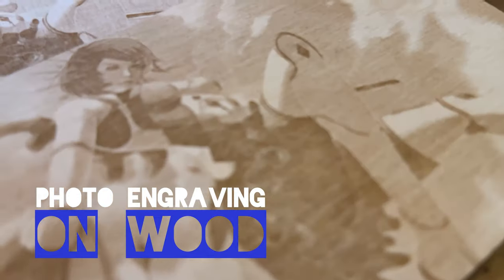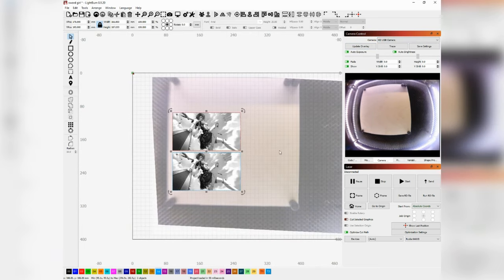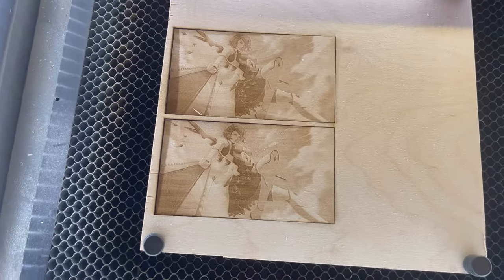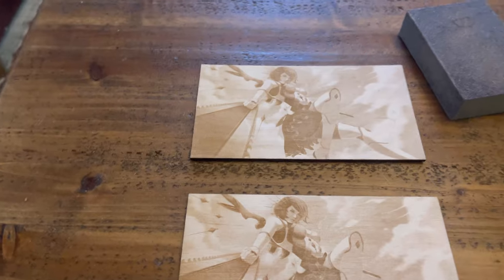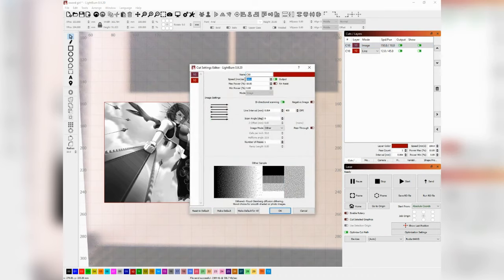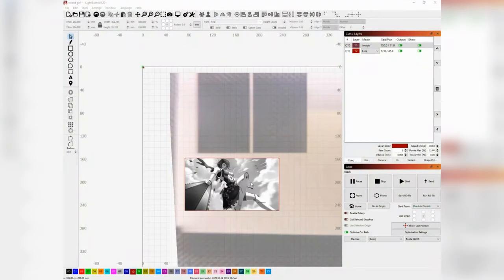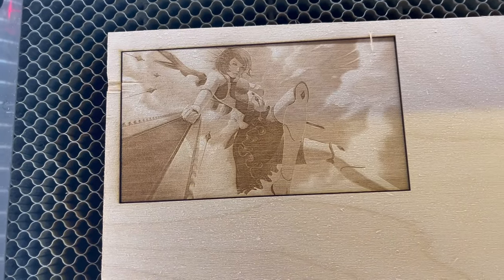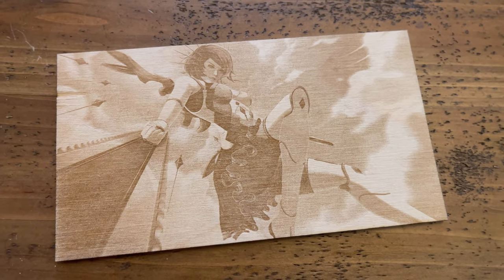How to laser engrave a photo with a CO2 Laser Engraver - DIY Project Walkthrough - OMTech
Are you a new OMTech user looking to get started with your laser engraving journey? An existing user seeking extra guidance? Or are you still on the fence of acquiring one of our machines? This video and the rest of our OMTech video playlist will assist with frequently asked questions, provide additional guidance and advice, and motivate you with creative project ideas.

This video will cover the in's and out's of laser engraving a photo with your OMTech CO2 laser engraver cutting machine. Check out Max's trial and error to get the best result with his OMTech machine!

Jump to your favorite part:
00:00 How to Laser Engrave a Photo
0:17 Using LightBurn
1:10 Load Material in Laser Machine
2:50 Changing Contrast on LightBurn
4:24 Adjusting Settings in LightBurn